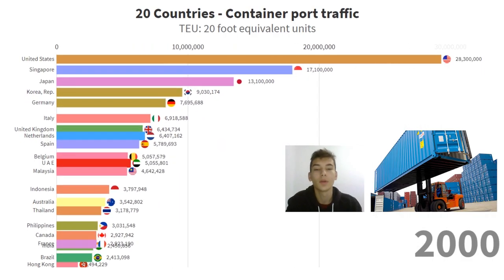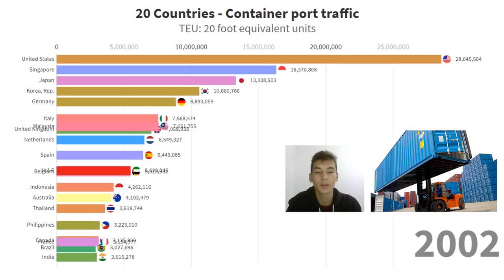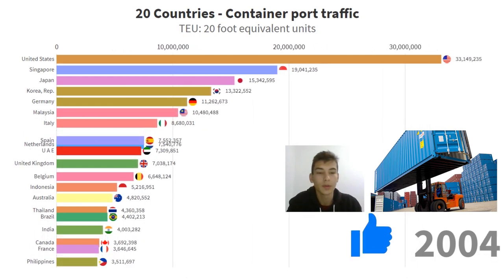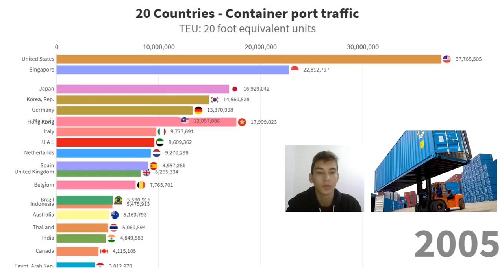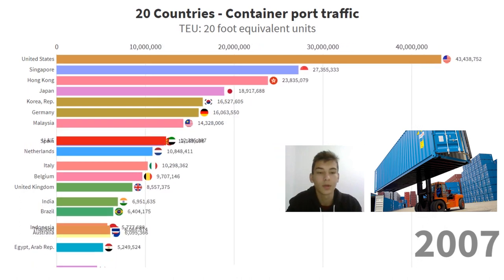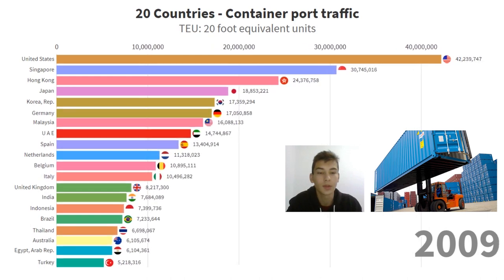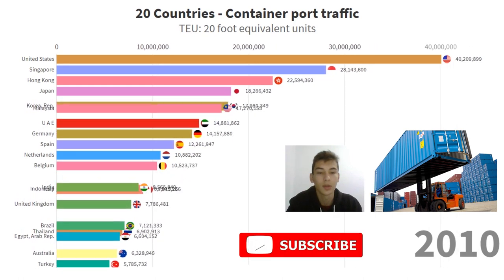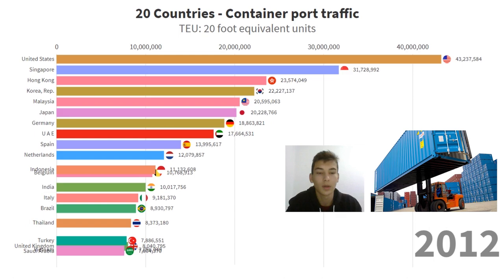TOP 20 Countries ranked by Container port traffic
Data Visualized video shows TOP 20 Countries ranked by Container port traffic (TEU: 20 foot equivalent units) History since 2000 to 2017.

What is container traffic?
Definition: Port container traffic measures the flow of containers from land to sea transport modes., and vice versa, in twenty-foot equivalent units (TEUs), a standard-size container. Data refer to coastal shipping as well as international journeys.

 data.worldbank.org.